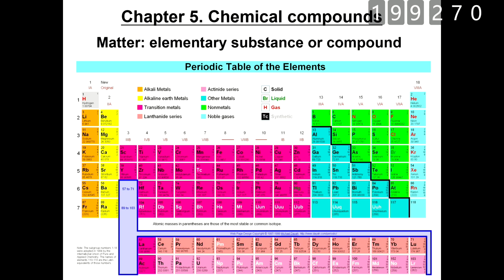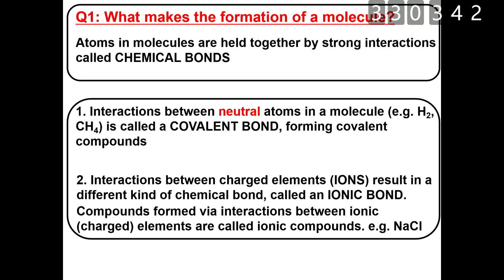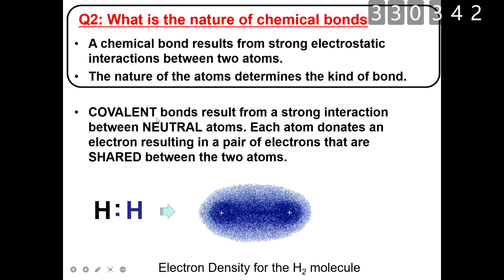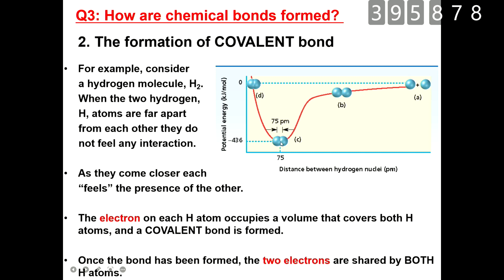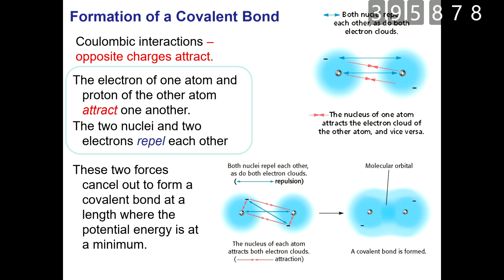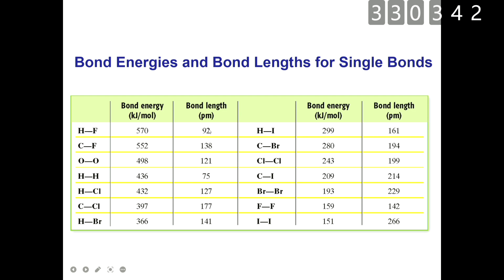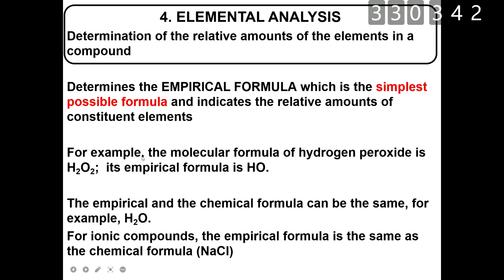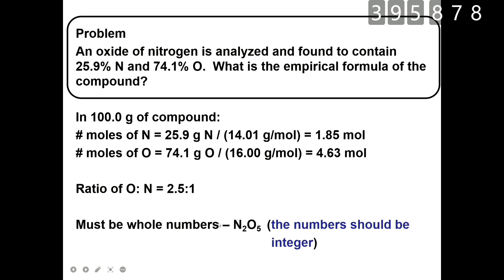General chemistry class 4.1